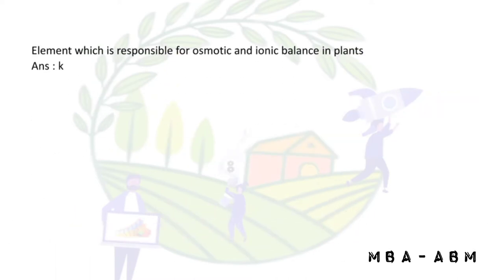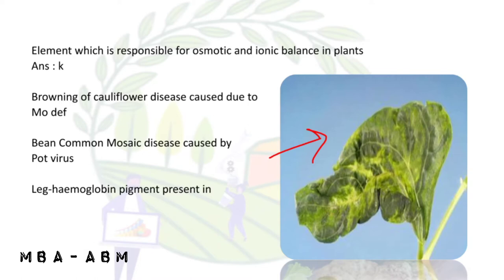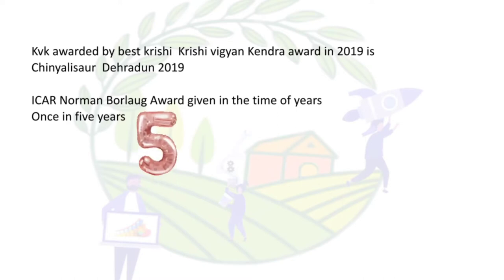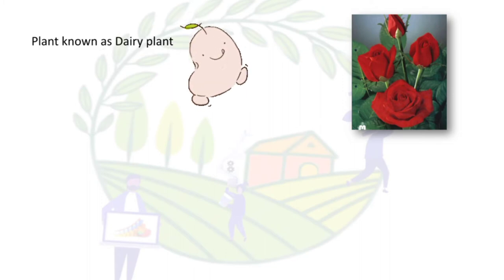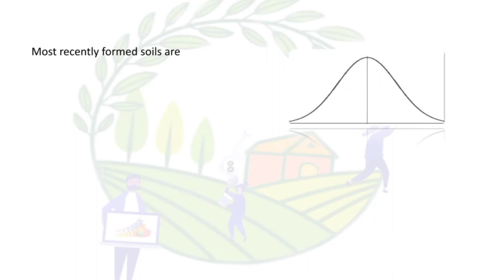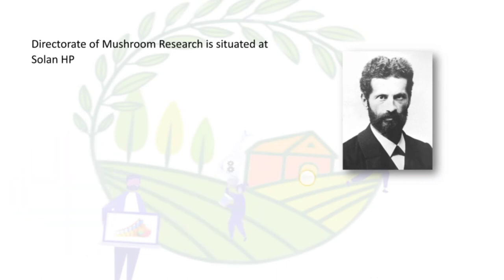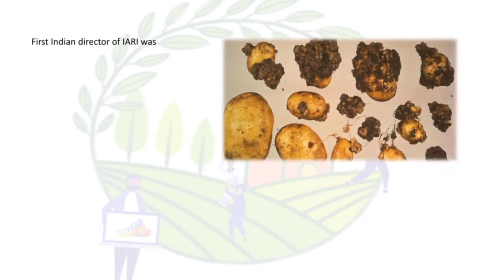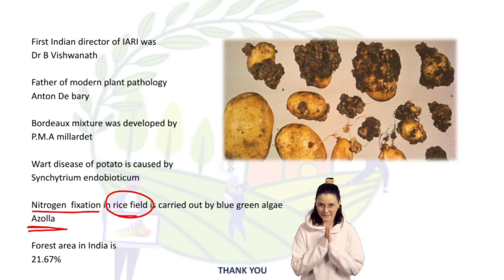General agriculture|general agriculture questions|ICAR JRF, NSC,IBPS AFO, NABARD,IFFCO, MCAER PG 👍🏻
📚Best books for General Agriculture📚👇

🥇Objective agriculture by S.R kantwa👇

🥈General Agriculture by Muniraj Singh    Rathore👇👇👇👇👇👇👇🌾

🪐🪐Keywords ⚡

General
General Agriculture for CompetitiveExams
General Agriculture books
general agriculture classes
agriculture mcqs
icar general agriculture mcqs
general agri classes
general agriculture preparation
mba abm general agriculture
codes for general agriculture
tips for general agriculture

Tags⭐

agribusiness management mbaabm icaraieea aieeapg #2021